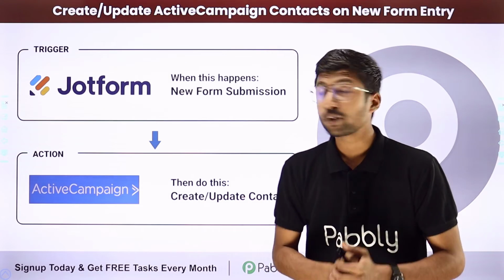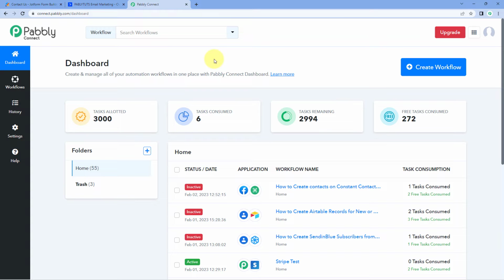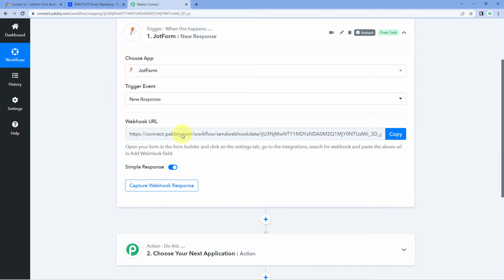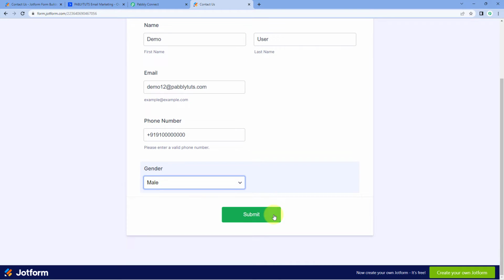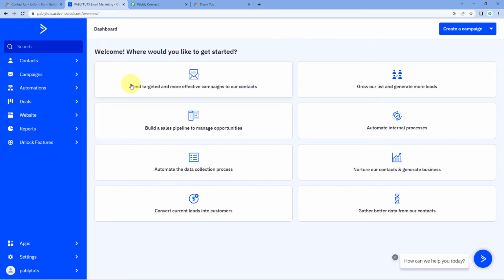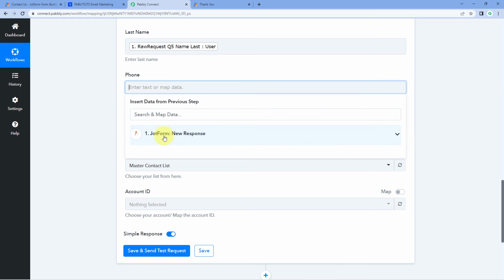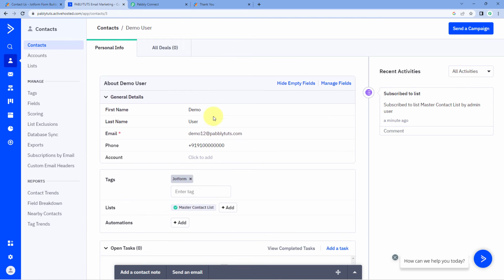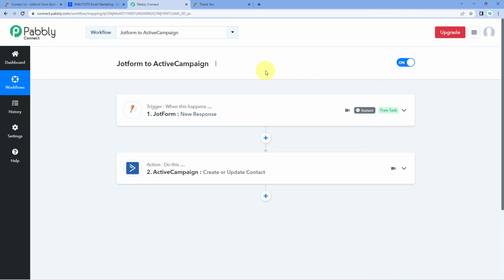How to Create/Update ActiveCampaign Contacts on New Form Responses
This video will provide step-by-step instructions on how to create and update ActiveCampaign contacts on new form responses using Pabbly Connect. Pabbly Connect is an automation service that helps you integrate different apps with each other to automate workflows and simplify your business processes. With Pabbly Connect, you can easily create and update ActiveCampaign contacts on new form responses, without having to write any code. All you need to do is connect your ActiveCampaign account to Pabbly Connect and configure the workflow. Once the workflow is configured, Pabbly Connect will automatically create and update contacts in your ActiveCampaign account whenever a new form entry is submitted. This way, you can easily manage your contacts and keep them up to date with minimal effort.